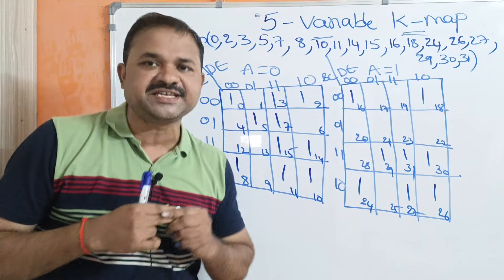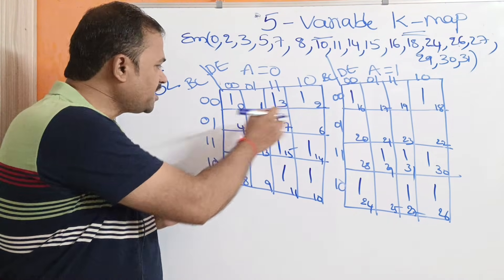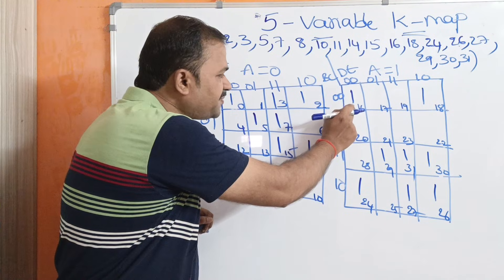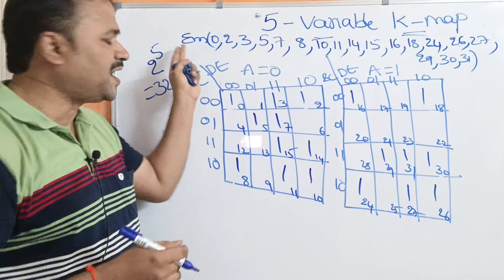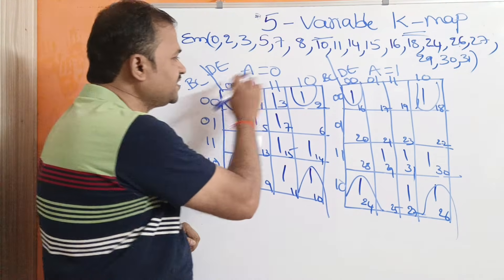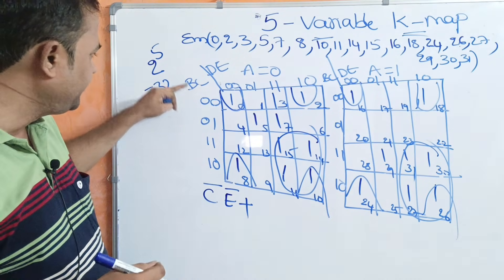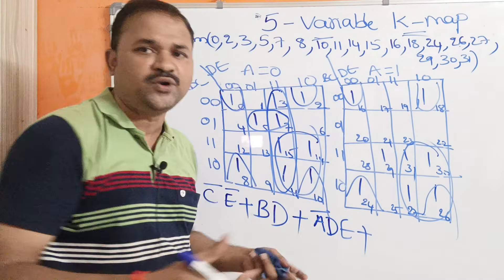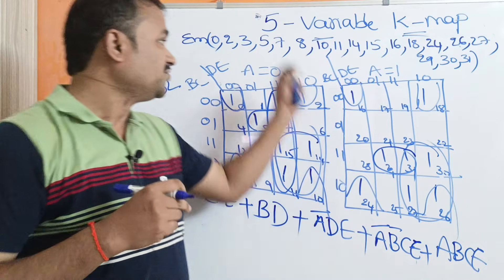5 Variable K-Map with an example || Five Variable Karnaugh Map || DLD || DE